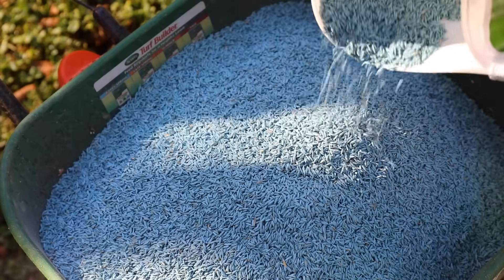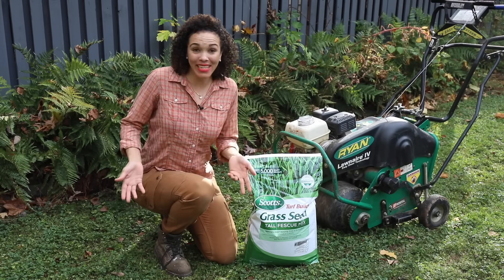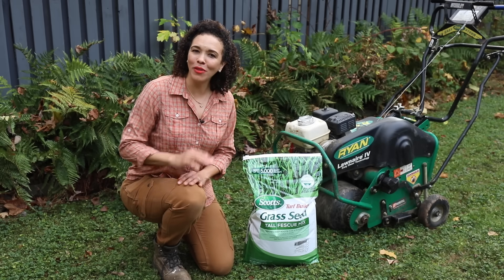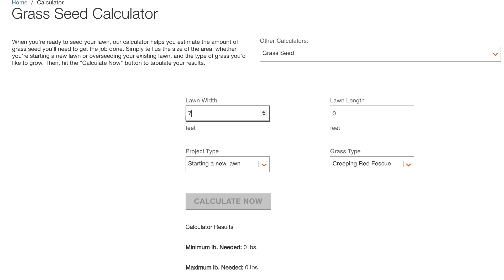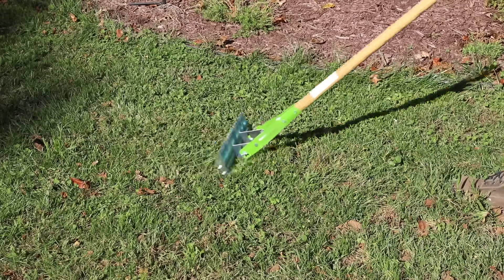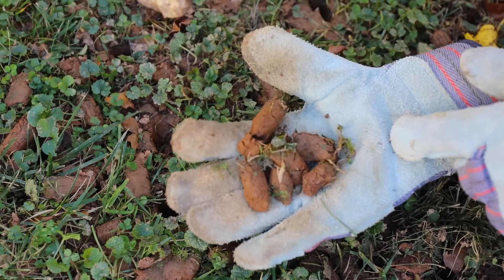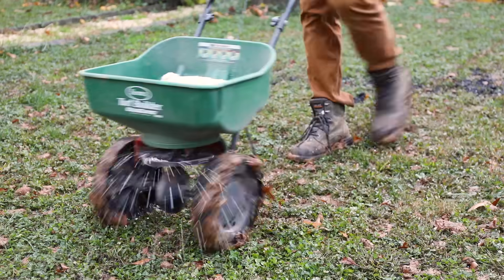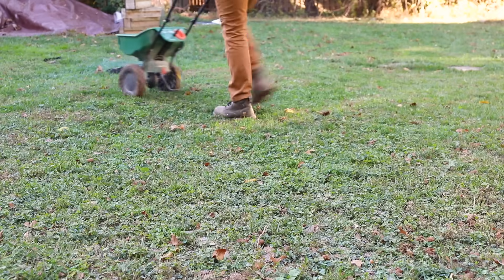How to Overseed Your Lawn in the Fall - Thrift Diving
It's not too late to overseed your lawn! In fact, Fall the best time to do it. The cooler temps won't scorch the new grass seeds. So by spring, the new growth will be beautiful! Here's how you can easily overseed your lawn this fall.

- Gloves
- Aerator